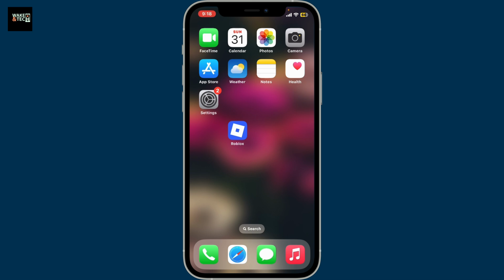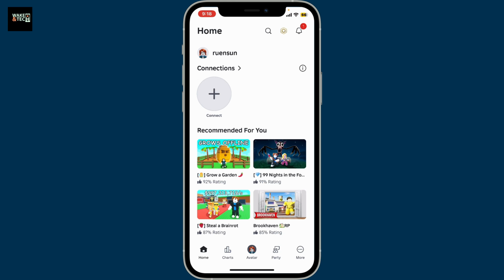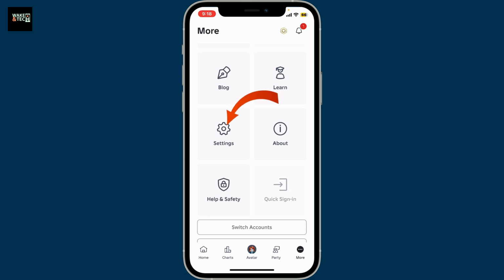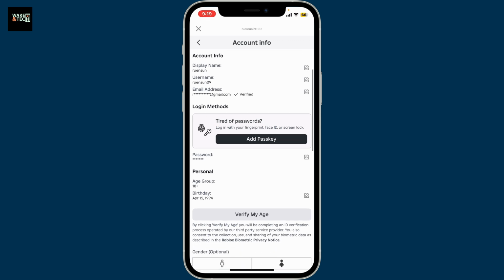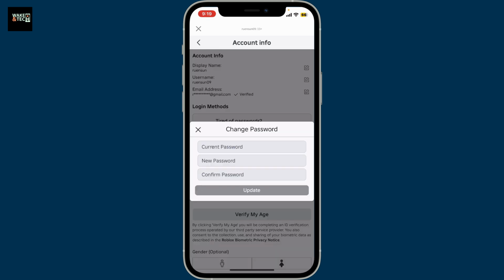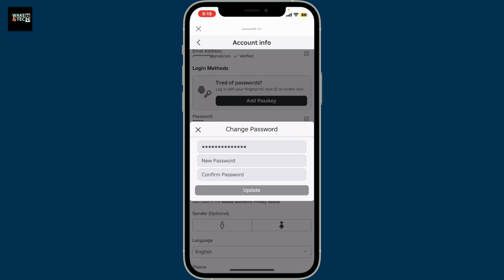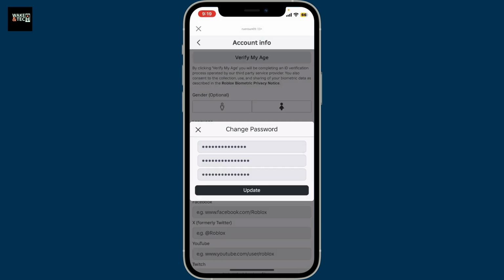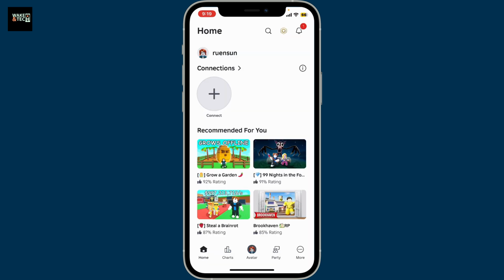How to Change Your Roblox Password (2025 Updated Guide)?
Want to keep your Roblox account safe? In this step-by-step tutorial, I’ll show you how to change your Roblox password quickly and easily in 2025. Whether you forgot your old password or just want to secure your account, this guide will help you update it in minutes.